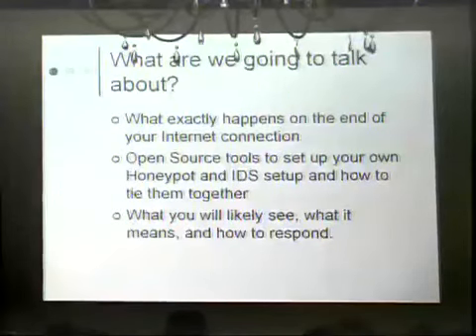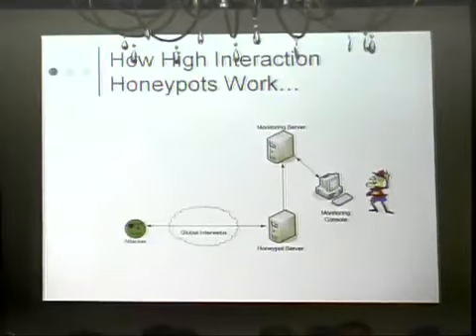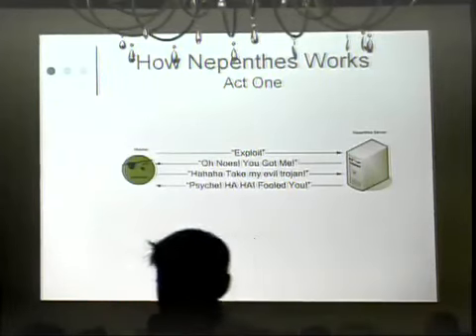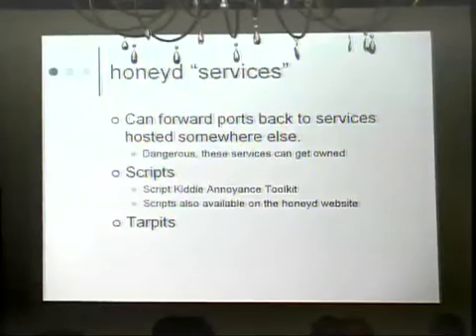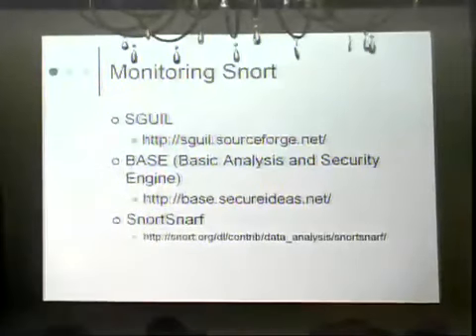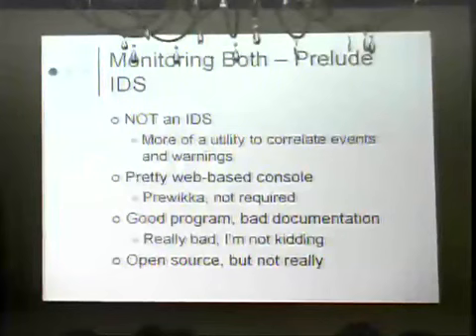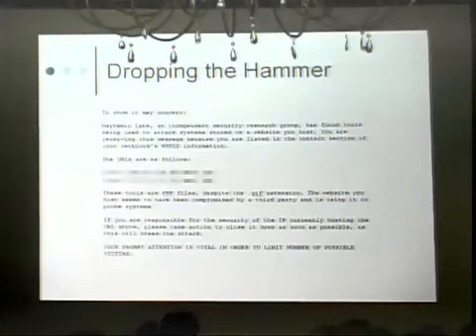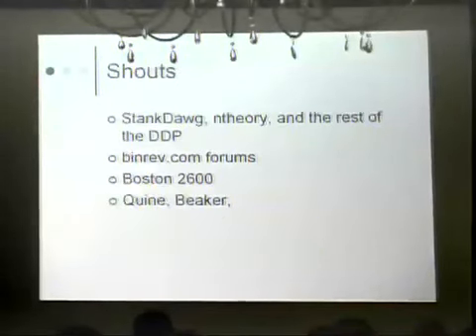The Last HOPE 2008 Ghetto IDs and Honeypots for the Home User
The  Last HOPE 2008